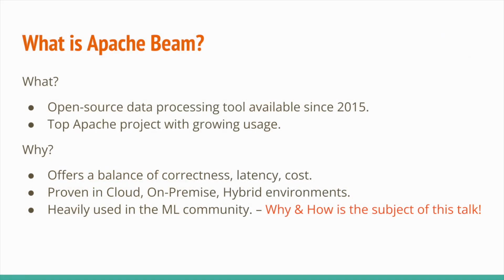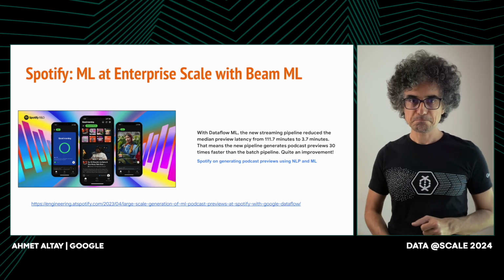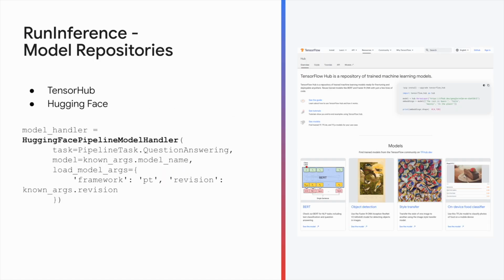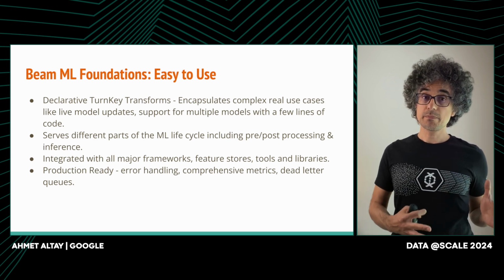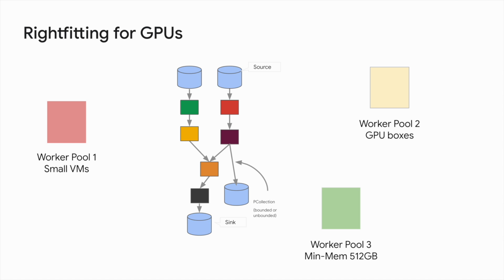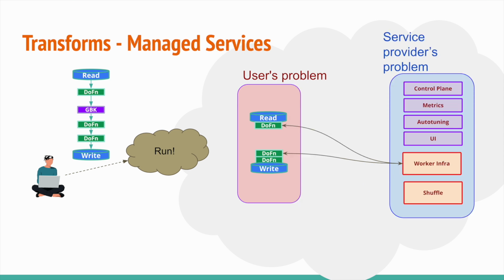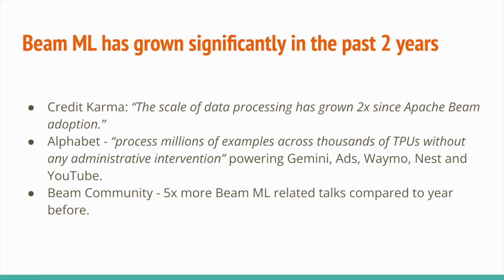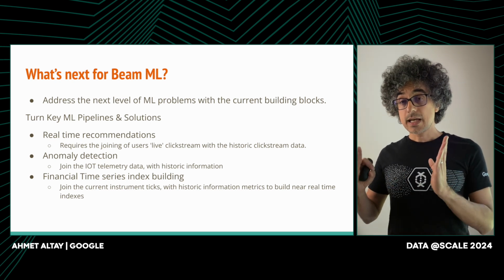Beam Up Your GenAI Usage: Usability, Efficiency, Reliability with Apache Beam | Ahmet Altay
Apache Beam, a data processing framework, has seen a surge in adoption for GenAI use cases. This growth can be attributed to our focus on building a user-friendly, efficient, and reliable platform. Beam ML empowers GenAI practitioners to dedicate their expertise to core tasks by removing technical hurdles and streamlining workflows. This approach has unlocked exponential growth, attracting industry leaders like Spotify and Google, alongside numerous mid-sized and smaller businesses, to leverage Beam ML for their production workloads. Join this talk to delve into the key learnings from Beam's ML journey and discover how you can accelerate your own GenAI initiatives.